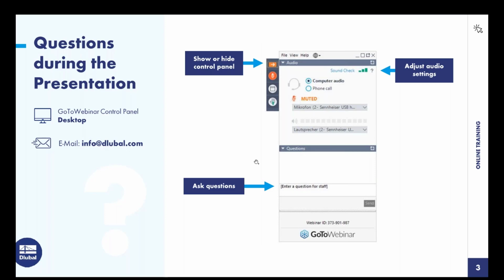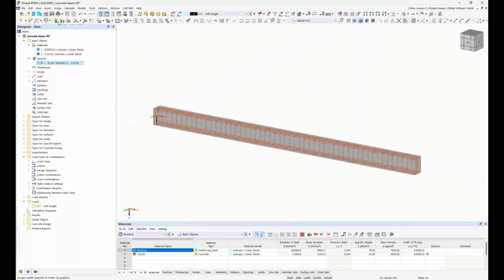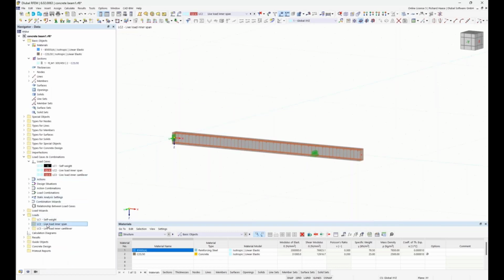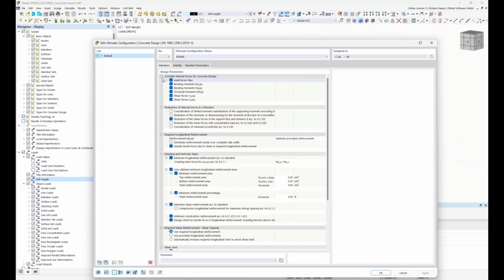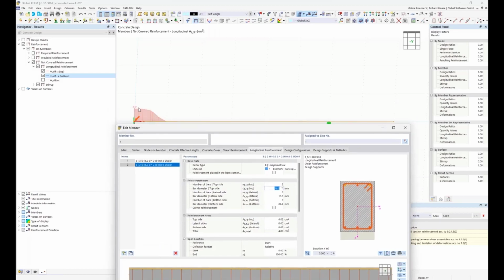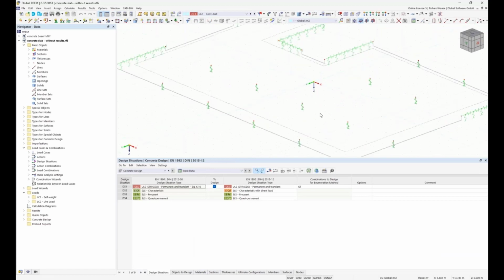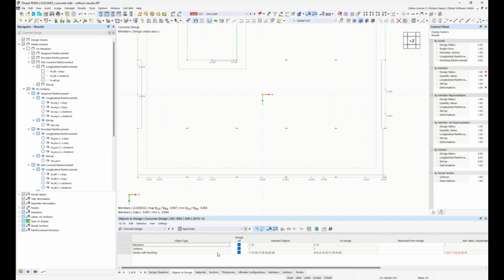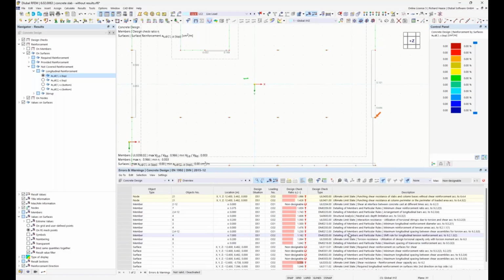Программа RFEM 6 для студентов | Введение в расчет железобетонных конструкций | 17 мая 2023 г.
Студенты, воспользуйтесь возможностью научиться более эффективной работе с программой RFEM. В ходе курса мы обсудим основные функции моделирования и рабочие процессы на практических примерах.

Запись была сделана 17 мая 2023 года.

Содержание:
00:00 Вступление
03:10 Вступительный пример: Железобетонная балка с консолью
33:36 Расчет железобетонной плиты

Наши онлайн-тренинги содержат практические примеры, показывающие, как эффективно использовать наши программы.

Вы находите это видео полезным?
► Если вам понравилось наше видео, дайте знать об этом в комментариях.

Воспользуйтесь нашей бесплатной поддержкой. У вас есть дополнительные вопросы?